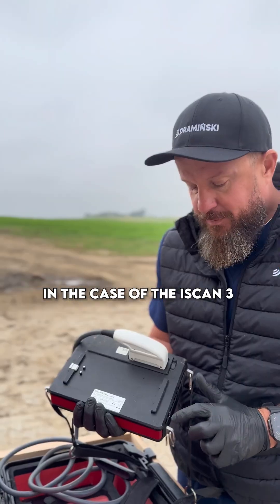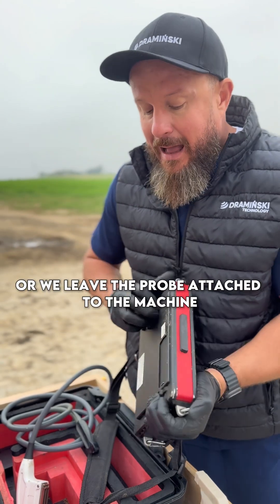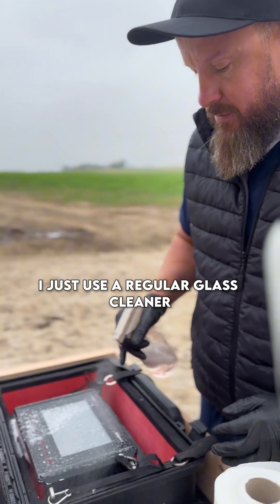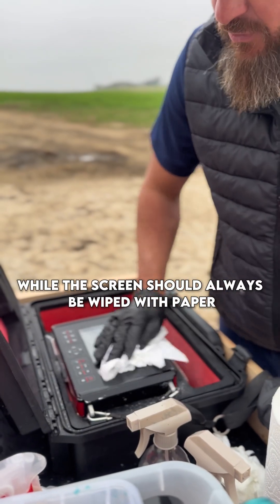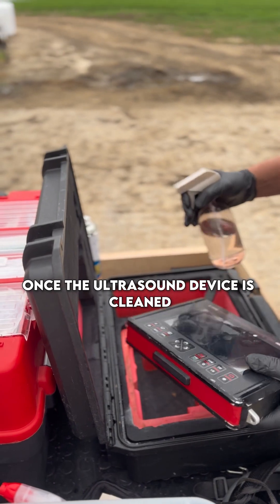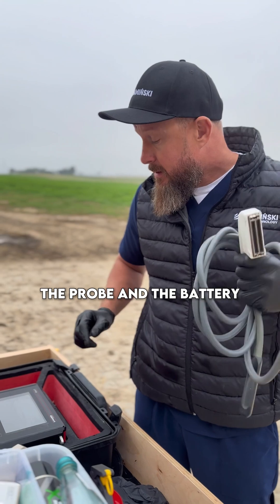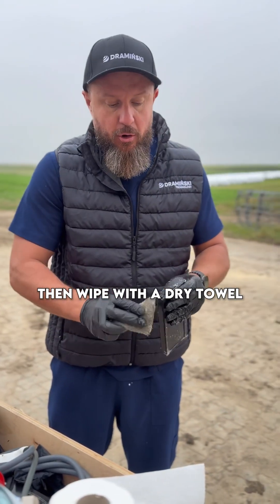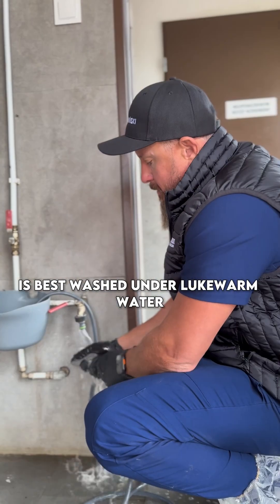How to clean ultrasound scanner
@cowdoctor_pl advises!
As a veterinarian working with cows, ultrasound is one of my most important diagnostic tools 🐮☝️

Regular cleaning and proper maintenance of the equipment is not only a matter of hygiene, but also a guarantee of reliability and longer service life 💪

In this reel, I show step by step how I take care of my ultrasound scanner and share practical tips that can make everyday work in the field easier ☝️😉